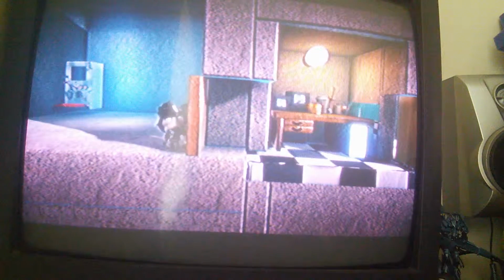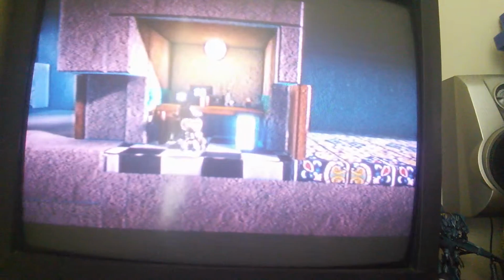Lbp3 Eddie's family pizzeria and arcade preview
A preview with some secrets to share. Check back for more updates soon!